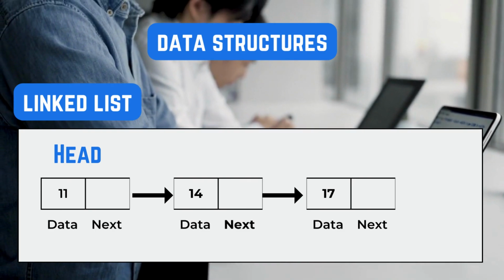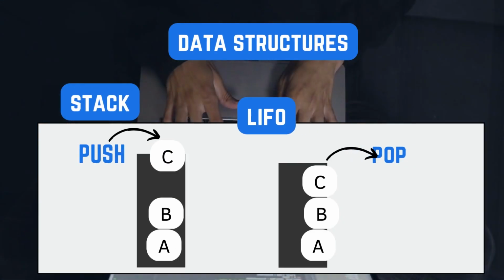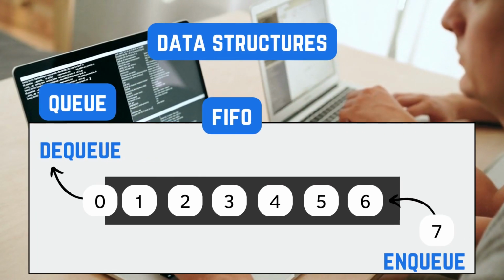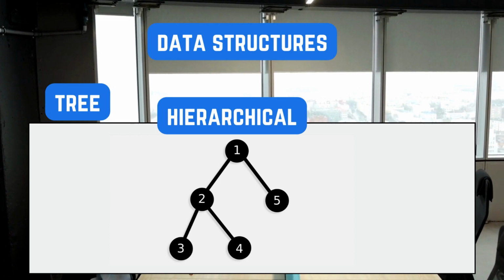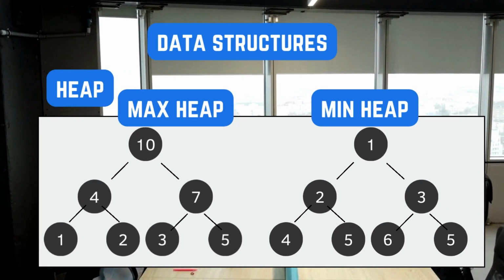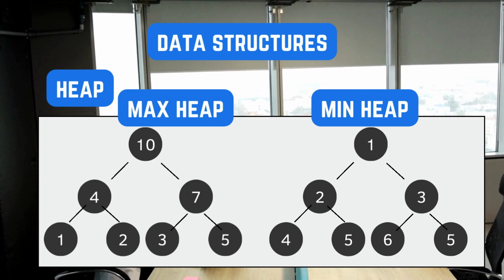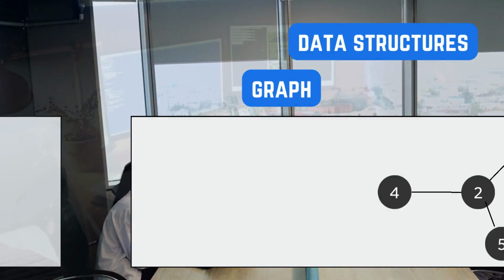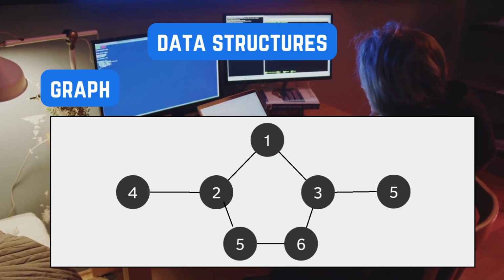Different Types of Data Structures | Learn DSA | What is Array, Stack, Queue | Skillmate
In our previous video we talked about the importance of data structures and algorithms in computer programming. Today we'll be focusing on the different types of data structures that developers use to organize and manipulate data efficiently.

  Skillmate